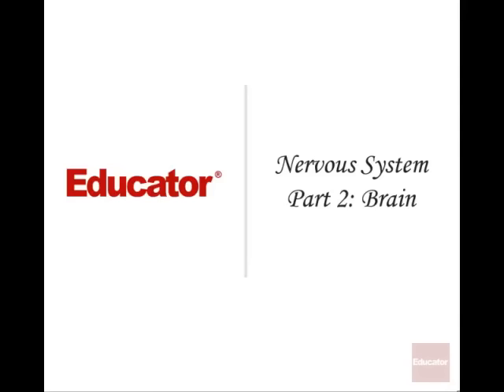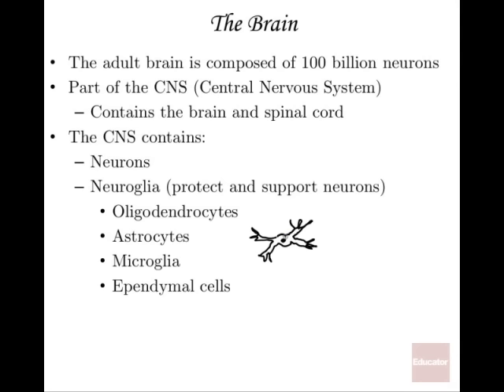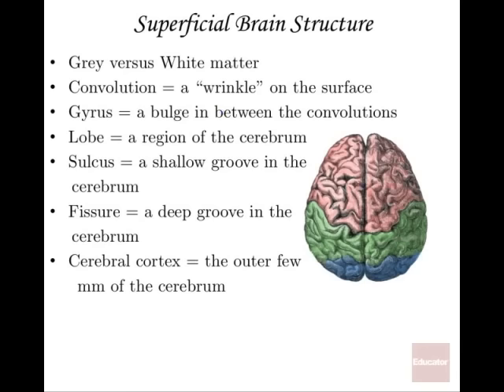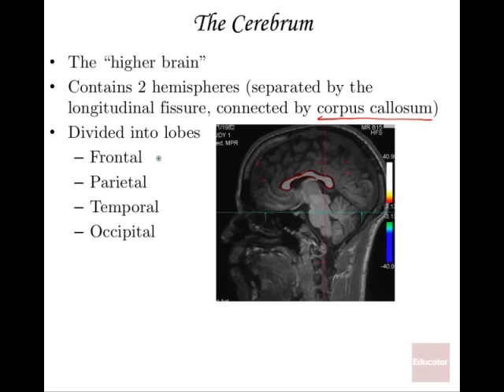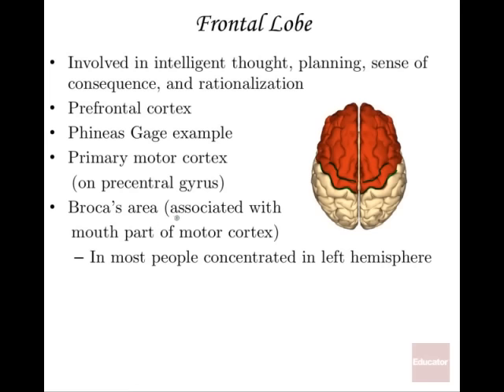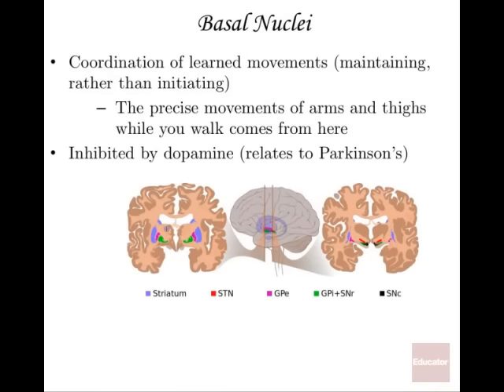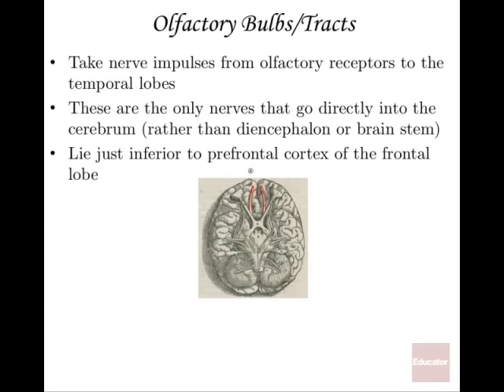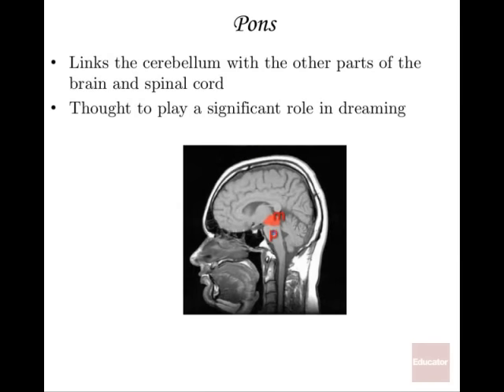Anatomy and Physiology of Nervous System Part Brain